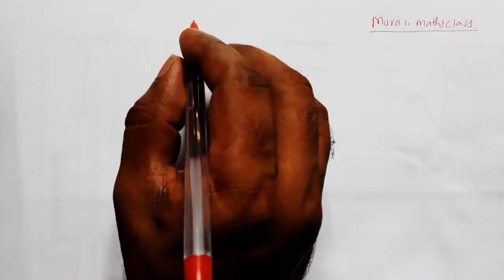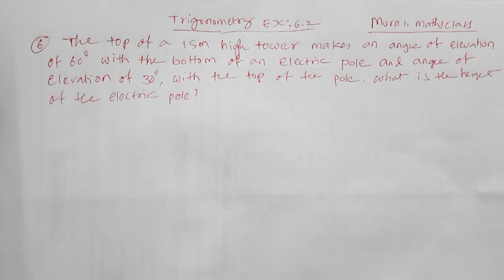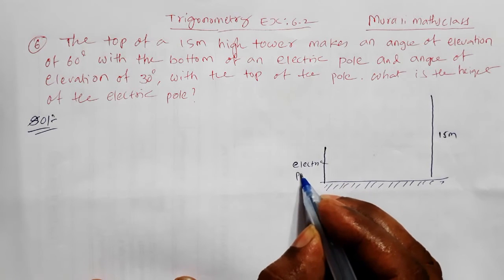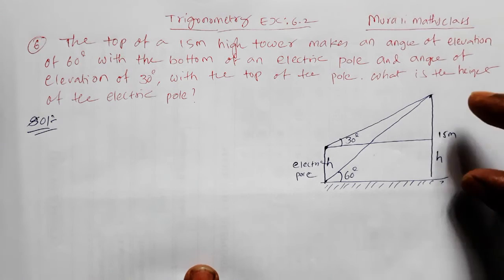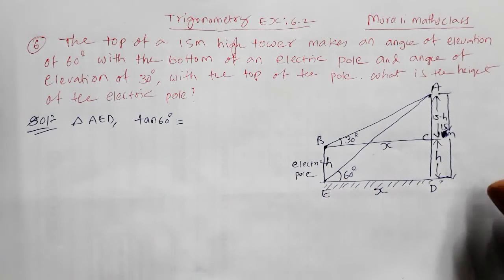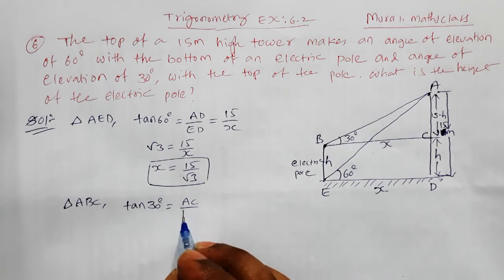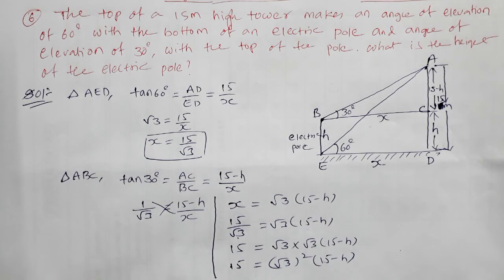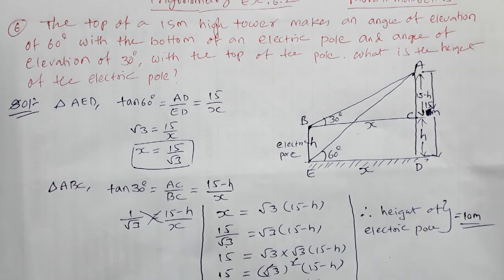Tamil Nadu (TN) Class 10 Maths Samacheer New Syllabus Trigonometry Exercise 6.2 Problem 6 solution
Tamil Nadu (TN) state class 10 maths samacheer new syllabus trigonometry  exercise 6.2 problem no 6 solution explained in detail step by step.  This problem is solved based on the concepts of basic trigonometric angles, trigonometric ratios and angle of elevation.